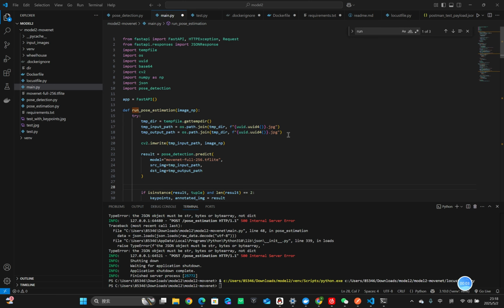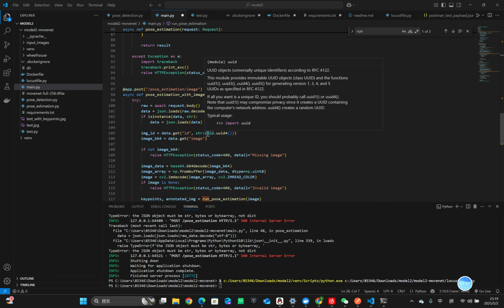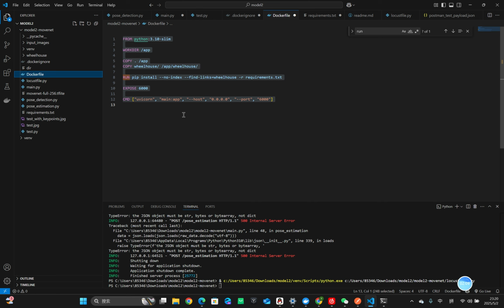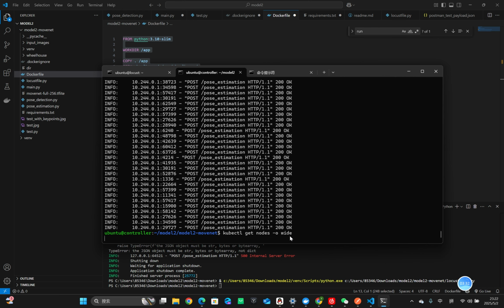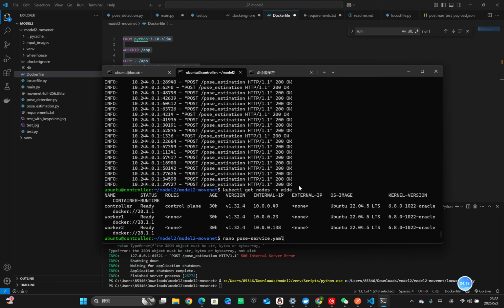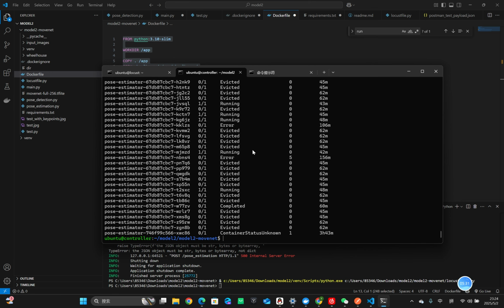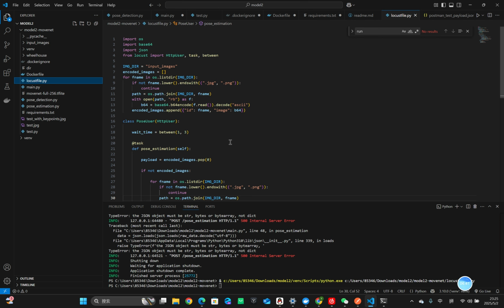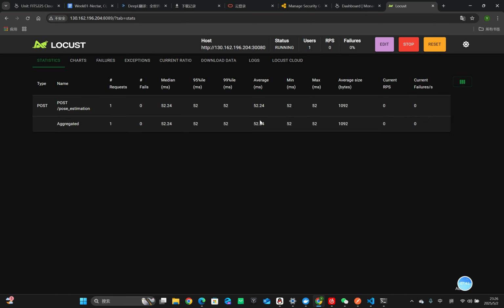Yufan Liu FIT5225 assignment